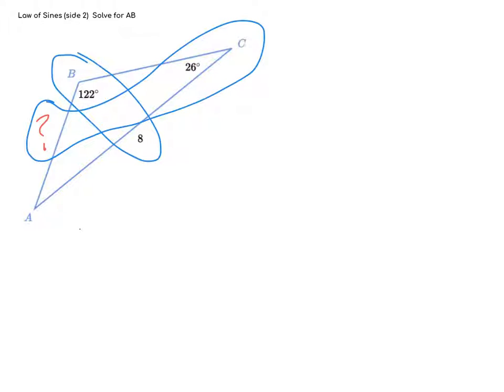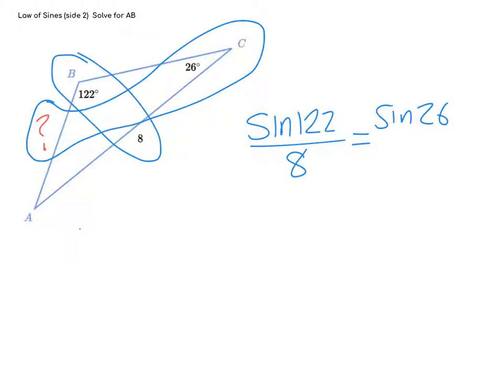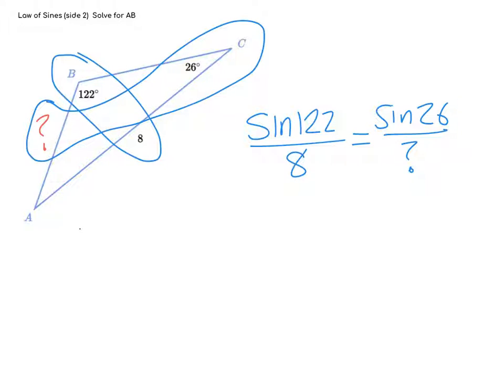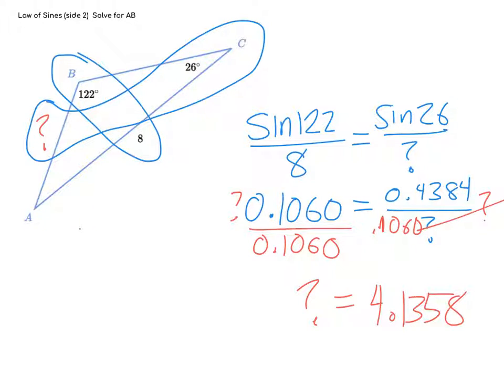law of sines to solve for a side